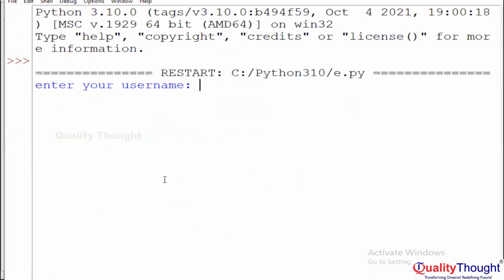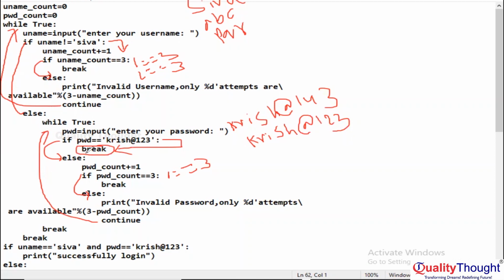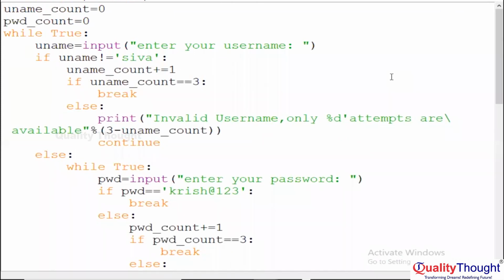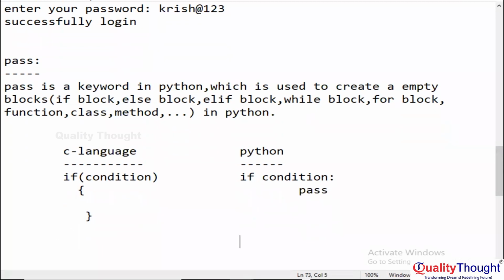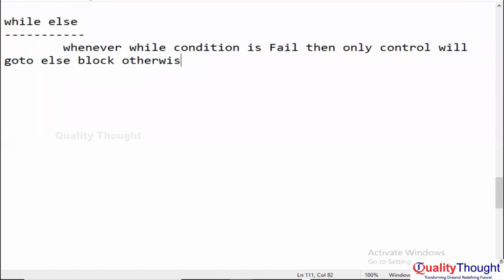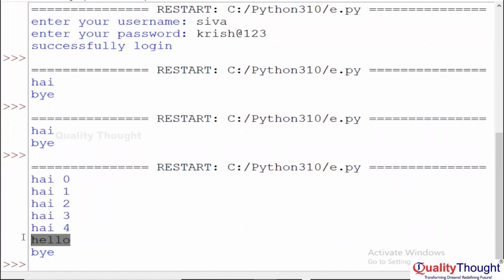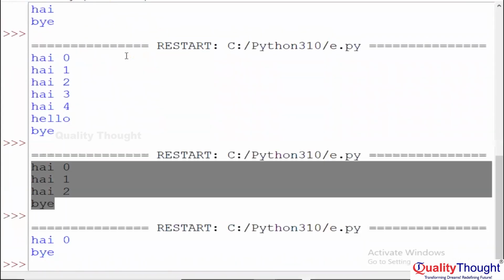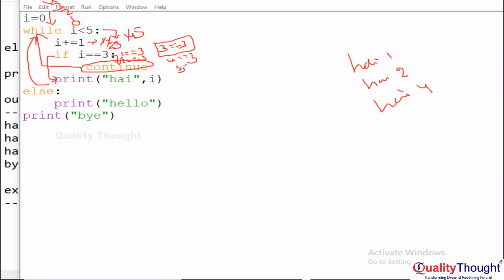Control Flow Jumping Statements -Part 2 | Python Tutorial for Beginners | Quality Thought